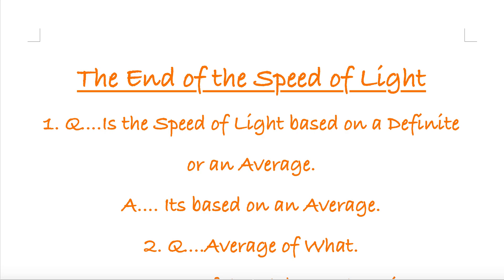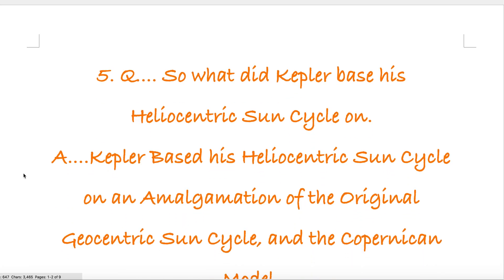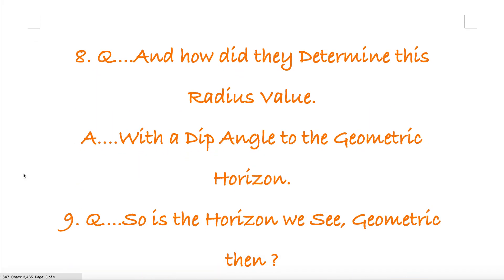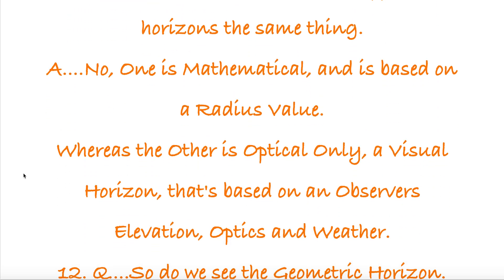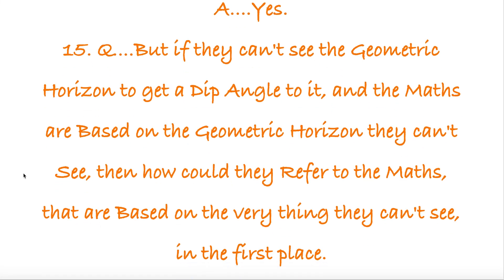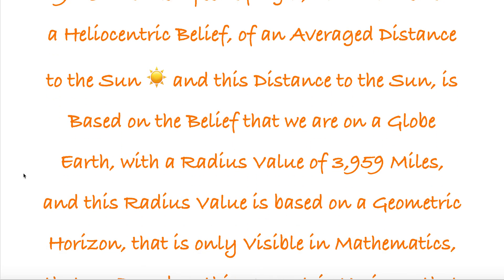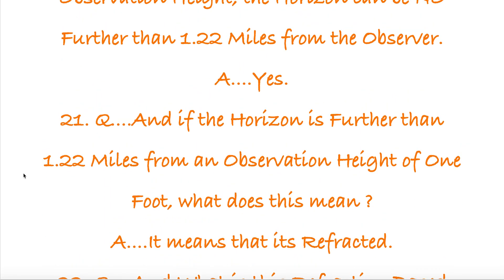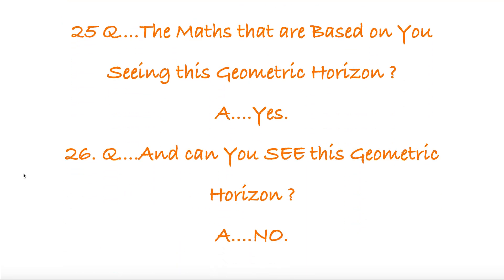The End of the Speed of Light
A Video Detailing the Truth concerning the Currently Accepted Value for the Speed of Light, according to Mainstream Science.